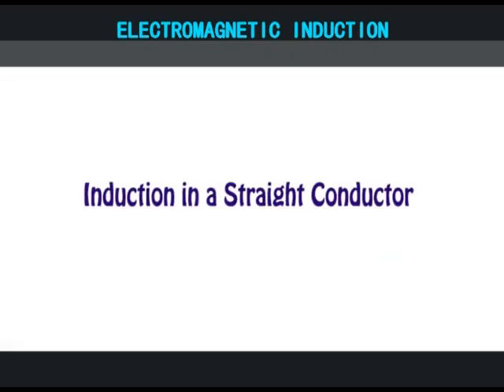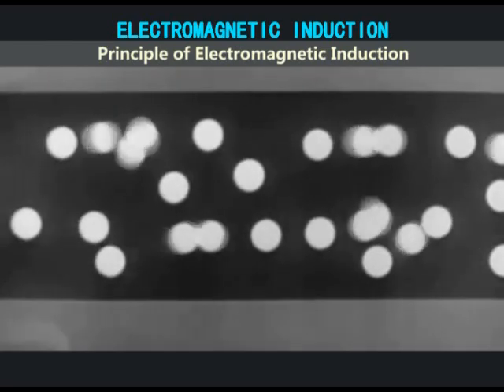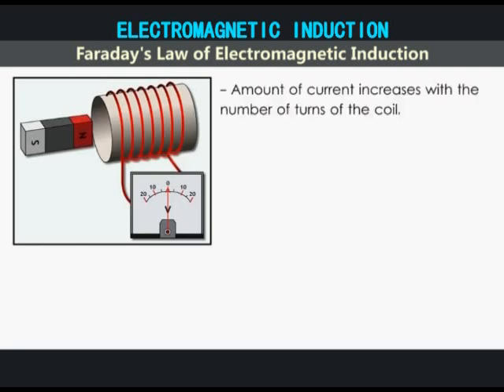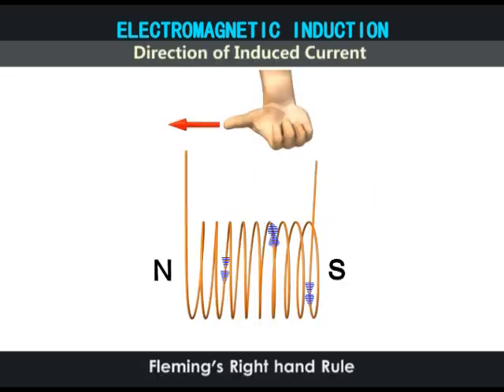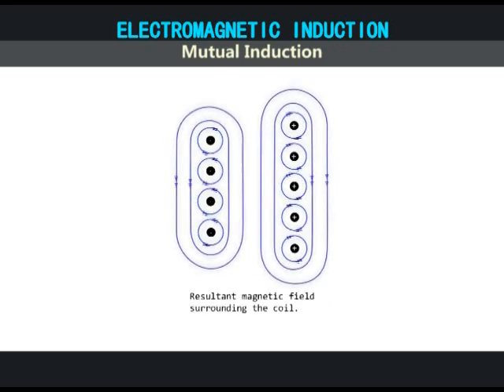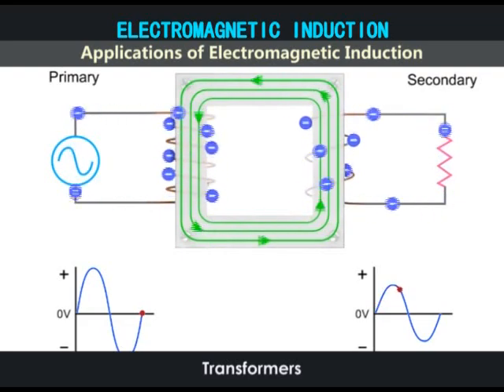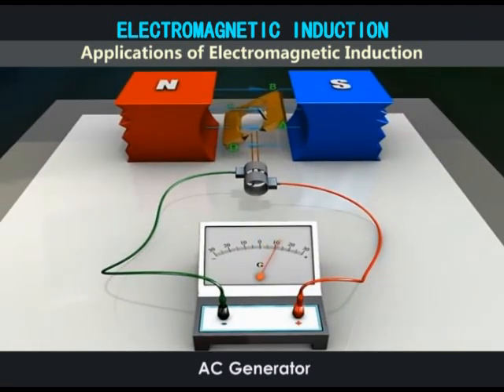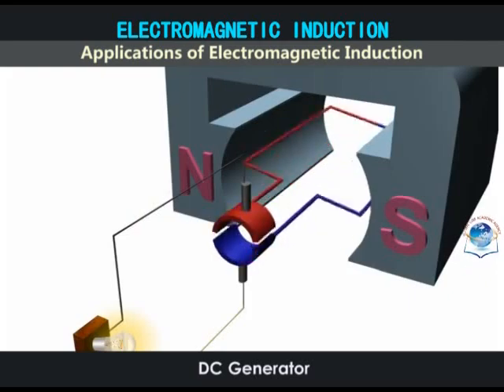5 ELECTROMAGNETIC INDUCTION